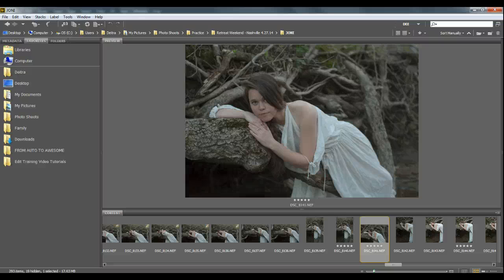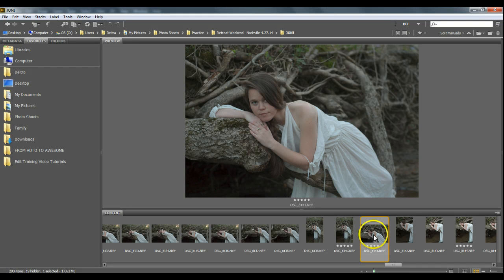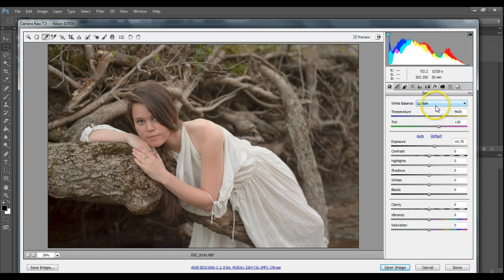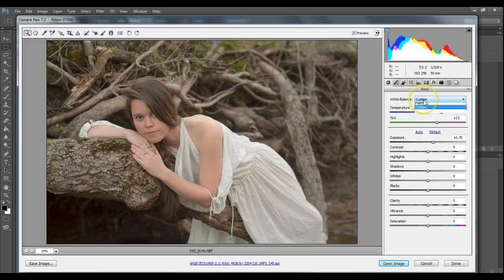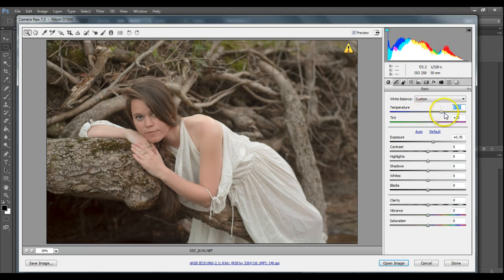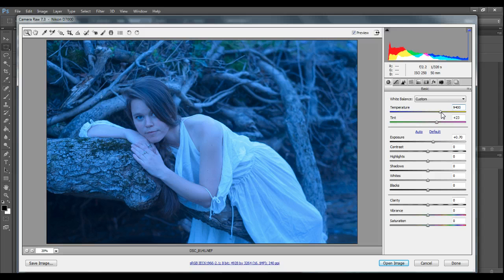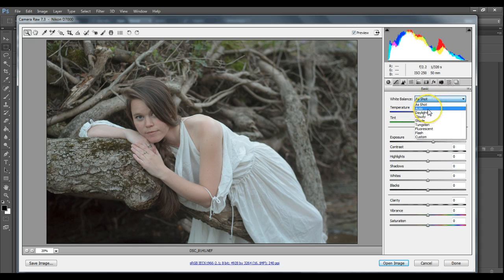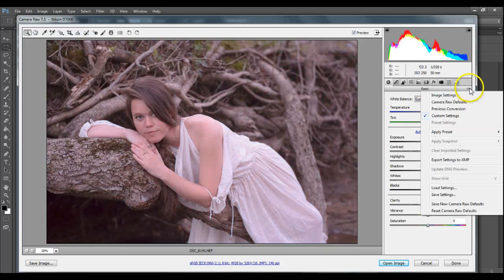Adjusting White Balance in Adobe Camera Raw